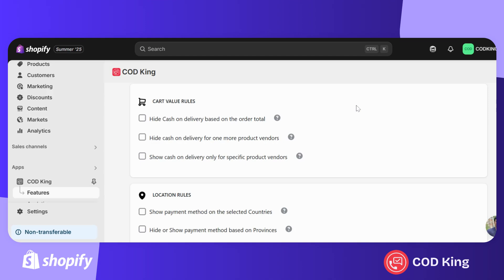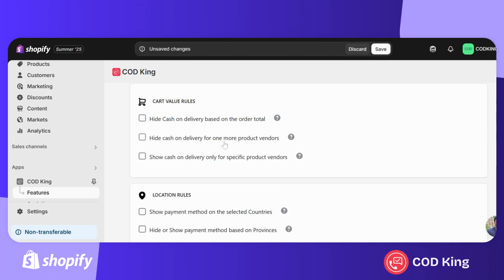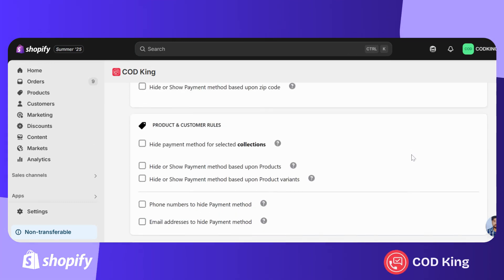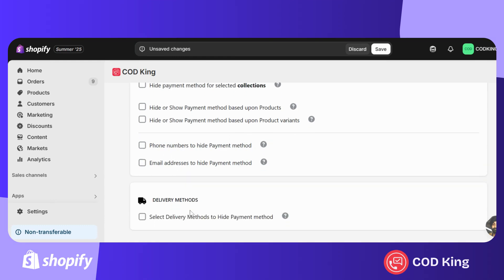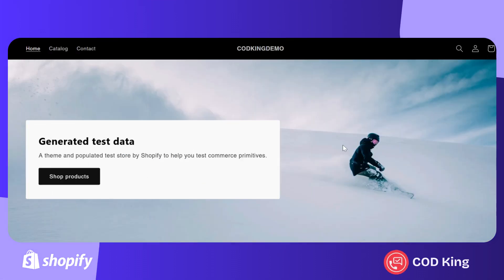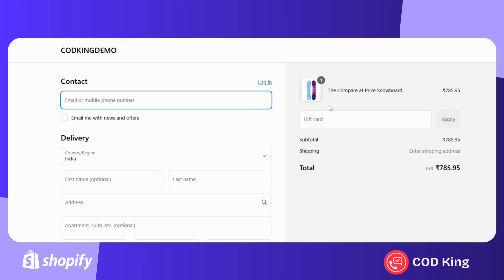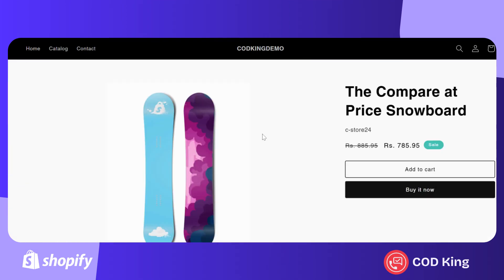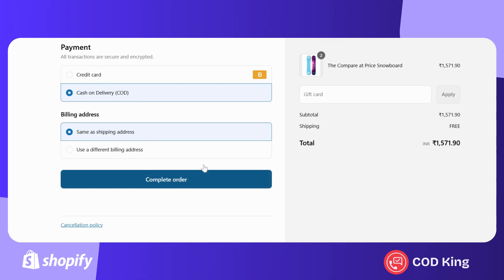COD King | Cash on Delivery Show/Hide Rules Demo | Best COD App in Shopify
See how COD King helps you control Cash on Delivery availability with easy-to-use Show/Hide rules.

In this demo, learn how to:
✅ Enable or disable COD for specific order values
✅ Allow COD only in selected locations
✅ Restrict COD for certain products or customers
✅ Reduce RTO risk without hurting conversions

With COD King’s flexible Show/Hide Rules, you decide when and where COD is offered—giving you better control over your business and fewer fake orders.

👉 Watch now to see how simple it is to set up COD rules on your store!

📌 Benefits:

Reduce fake COD orders and RTO losses

Improve delivery success rates

Customize the checkout experience for customers

✅ Try COD King Today!